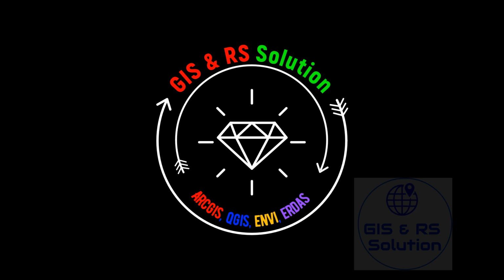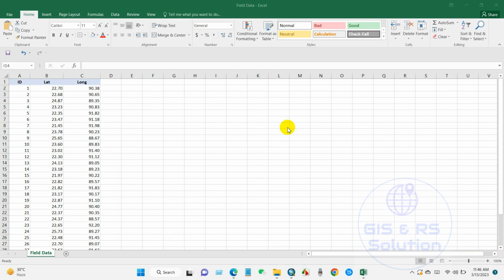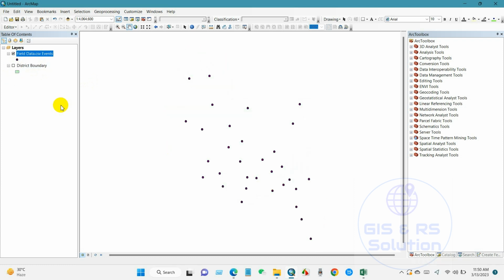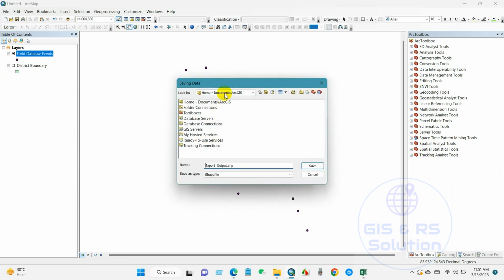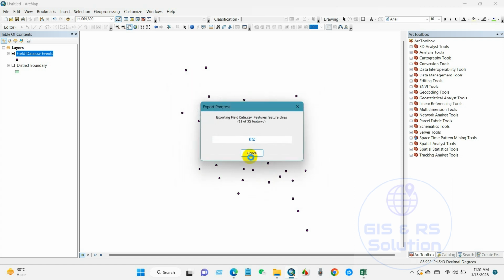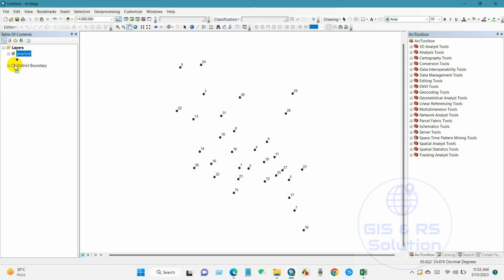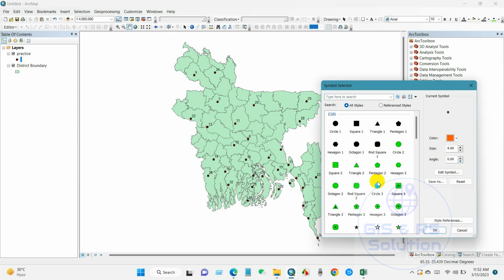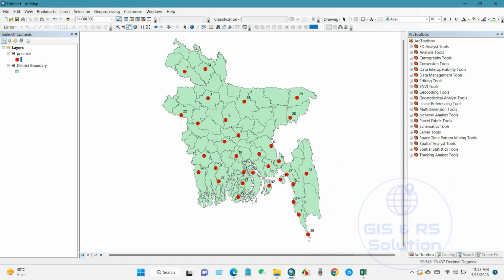Excel to GIS Shapefile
Hi, welcome to another new video in GIS & RS Solution YouTube channel. Today’s video is going to be very precise and important. I will show you how to convert excel data to shape file using ArcGIS. You will learn how to save Excel data to CSV format and then Add data in ArcGIS and finally Convert Excel to Shapefile.
I hope you enjoyed this tutorial. See you in the next tutorial. Till then stay safe and healthy.